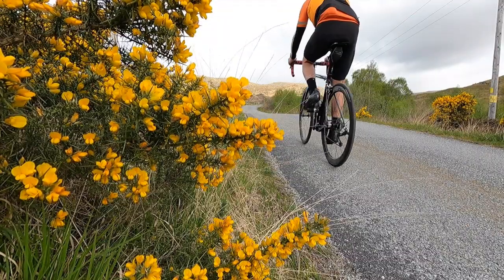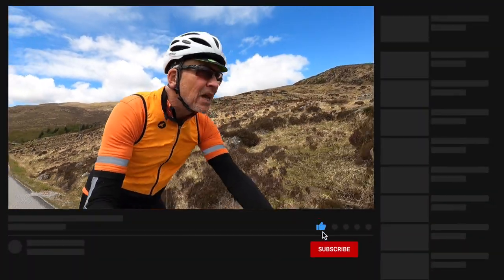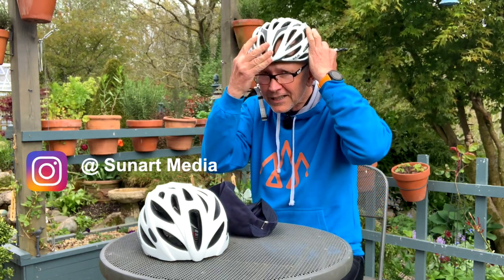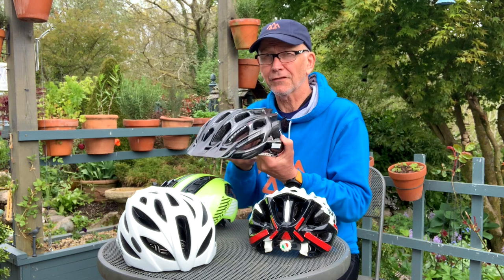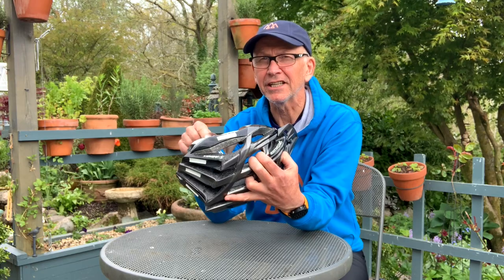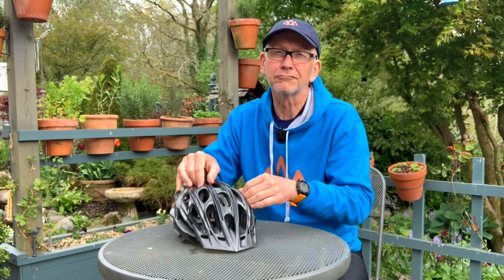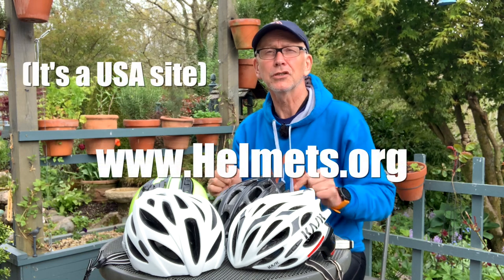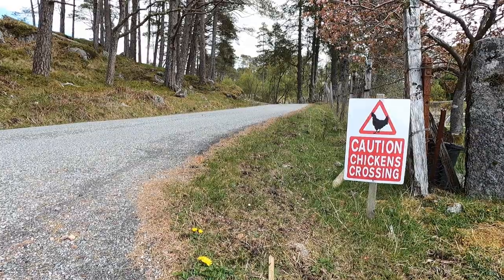Cycling helmet fit guide, how to check for damage and when to replace.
How to fit a cycling helmet, how to check it for damage,  when to replace an undamaged helmet and a vital tip for buying new.
00:00 Start
00:22 Video contents
01:16 Fitting a helmet
02:19 Check for damage
03:05 Helmet lifespan
04:17 Must do check when buying a new helmet
04:45 Two websites to check safety standards
05:03 My new Giro Helios helmet with MIPS